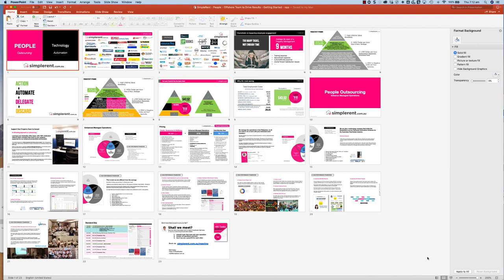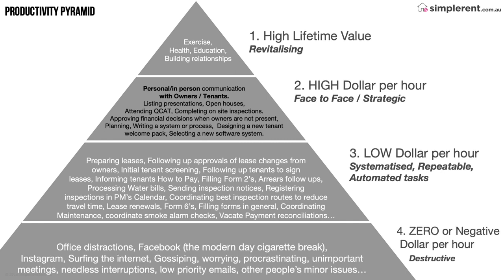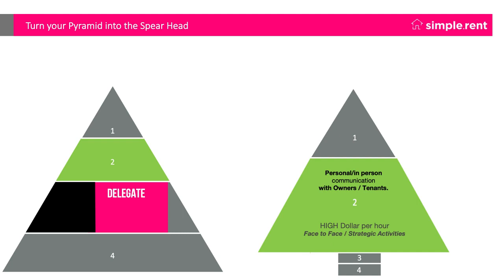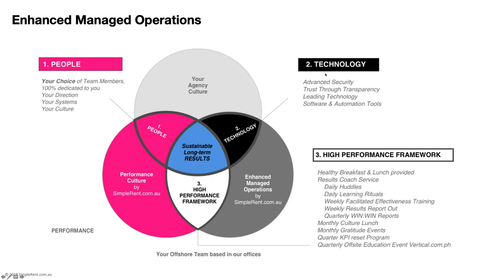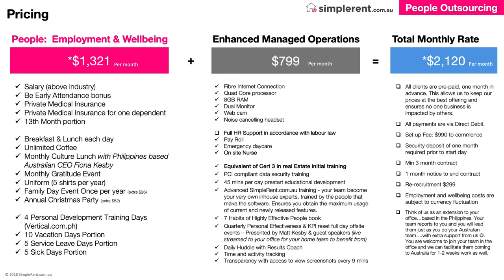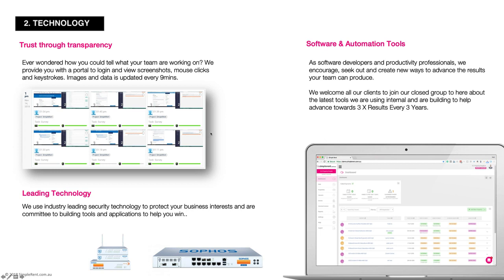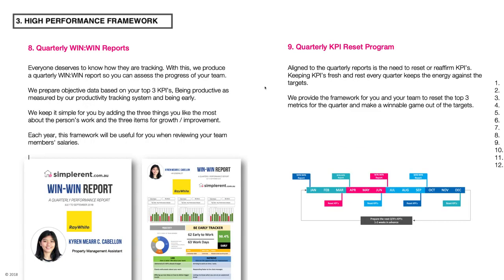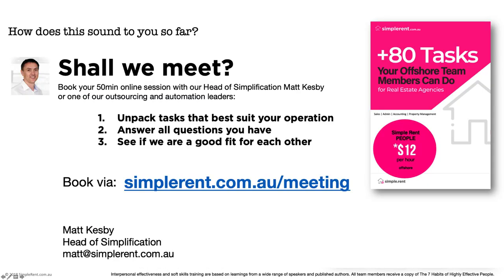Outsourcing Overview for Property Management with SimpleRent.com.au PEOPLE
The traditional approach to Virtual Assistants and Outsourcing is broken. Lack of transparency, quality issues, data security weaknesses are issues we hear about from businesses wanting to find a better way.

Read on to learn about our approach, Enhanced Managed Operations. If you like what you learn, let us know and we can meet to see if we may be the right fit for each other.

Like what you see, reach out to book an online meeting